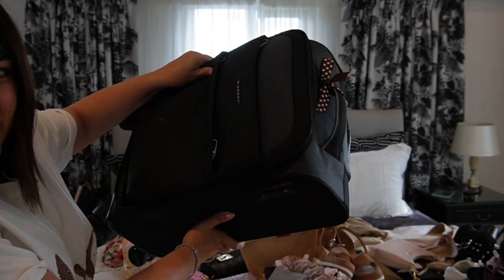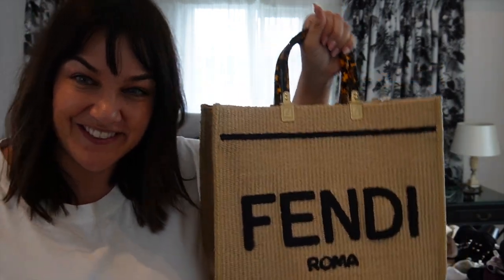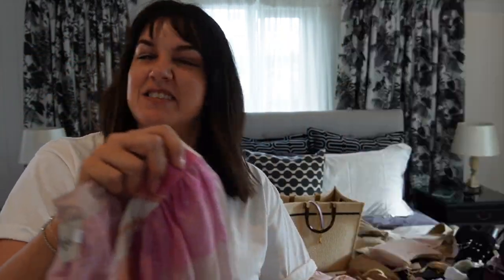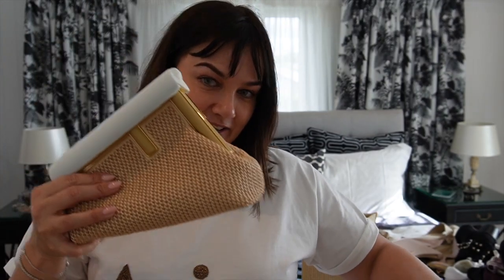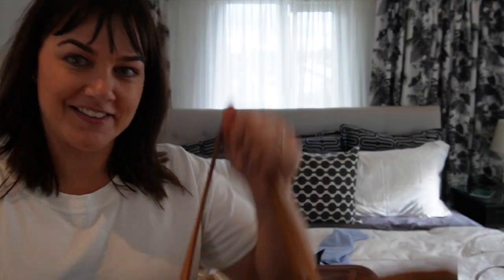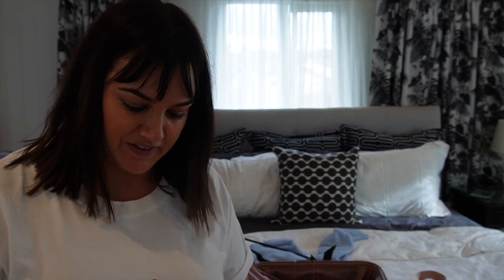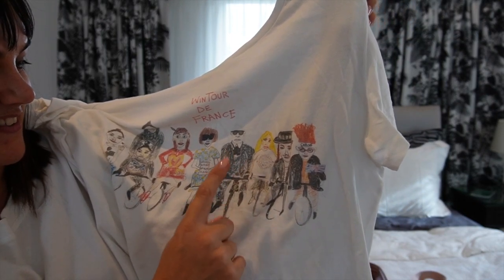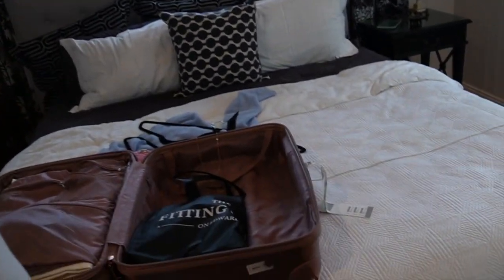GRWM - Packing for two short trips - outfits, mod shots etc!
Current Items Mentioned
Decjuba
Beck Jeans
Girlfriend Jeans
Natasha Shirred Cuff Shirt (viola)

Witchery Mya Jeans

from 3 - 28 August 2022

I haven't used mine yet, but when I do I'll post a review :)